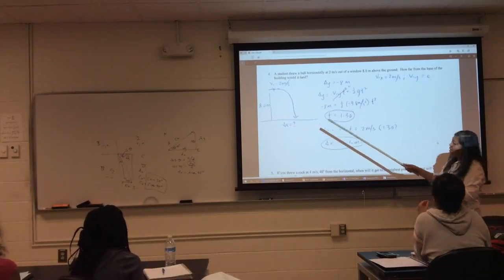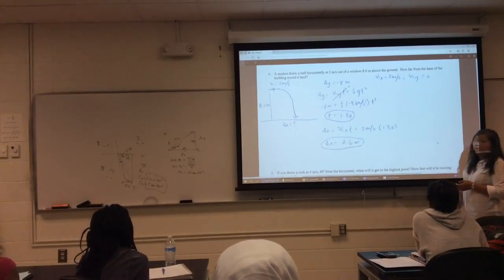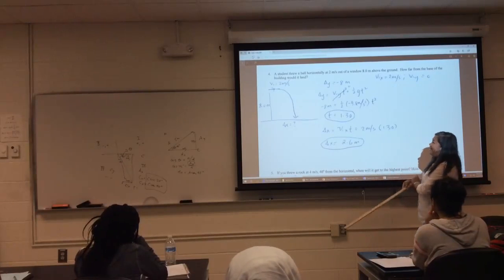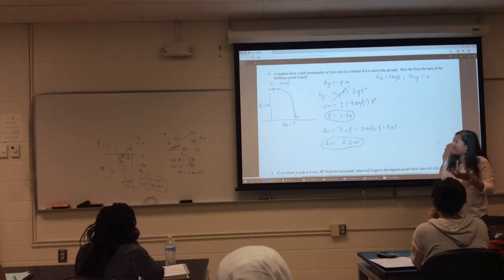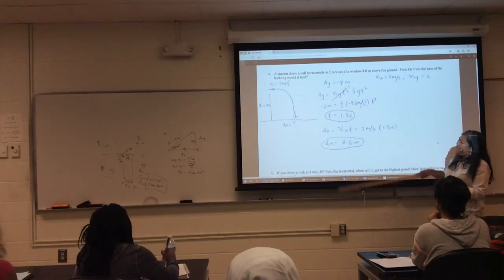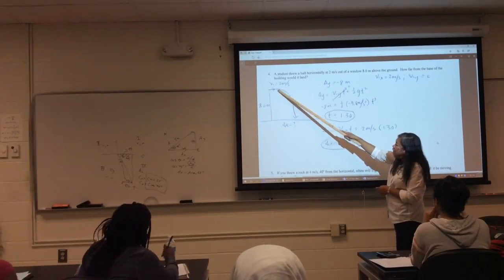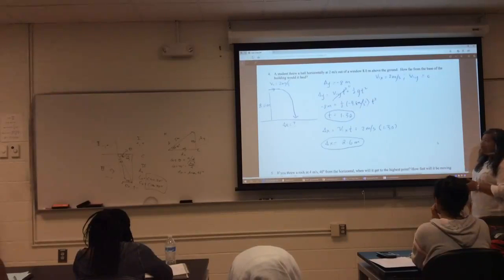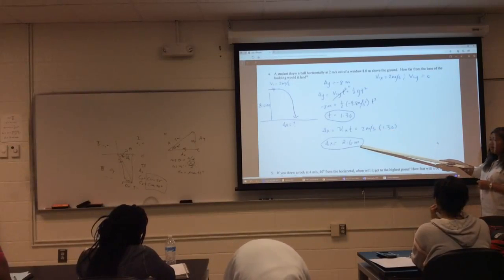Quiz 2 item 4 projectile motion horizontal projection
projectile motion,  horizontal projection